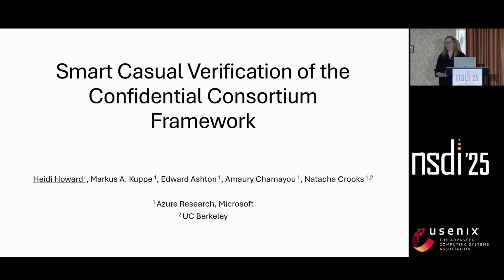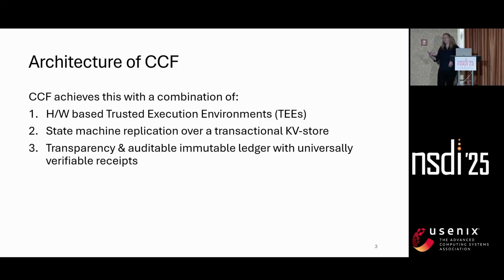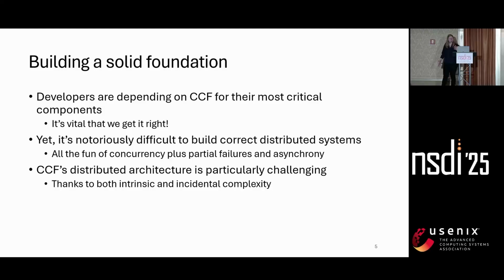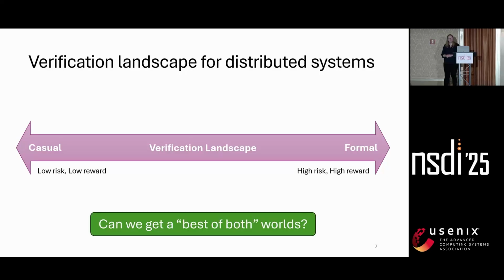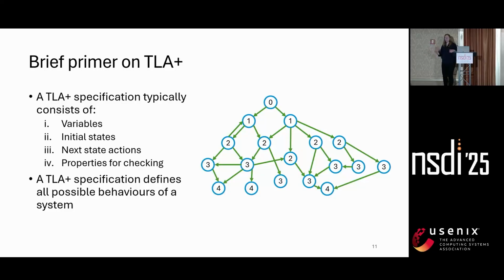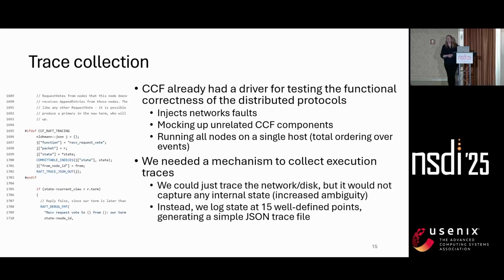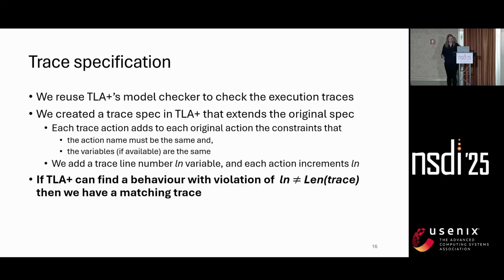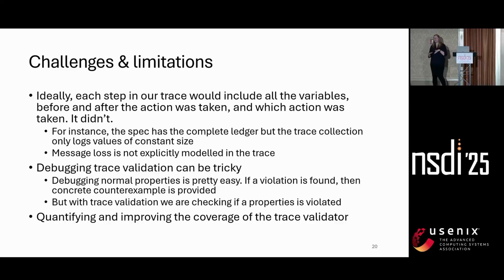NSDI '25 - Smart Casual Verification of the Confidential Consortium Framework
Smart Casual Verification of the Confidential Consortium Framework

Heidi Howard, Markus A. Kuppe, Edward Ashton, and Amaury Chamayou, Azure Research, Microsoft; Natacha Crooks, Azure Research, Microsoft and UC Berkeley

The Confidential Consortium Framework (CCF) is an open-source platform for developing trustworthy and reliable cloud applications. CCF powers Microsoft's Azure Confidential Ledger service and as such it is vital to build confidence in the correctness of CCF's design and implementation. This paper reports our experiences applying smart casual verification to validate the correctness of CCF's novel distributed protocols, focusing on its unique distributed consensus protocol and its custom client consistency model. We use the term smart casual verification to describe our hybrid approach, which combines the rigor of formal specification and model checking with the pragmatism of automated testing, in our case binding the formal specification in TLA+ to the C++ implementation. While traditional formal methods approaches require substantial buy-in and are often one-off efforts by domain experts, we have integrated our smart casual verification approach into CCF's CI pipeline, allowing contributors to continuously validate CCF as it evolves. We describe the challenges we faced in applying smart casual verification to a complex existing codebase and how we overcame them to find six subtle bugs in the design and implementation before they could impact production.